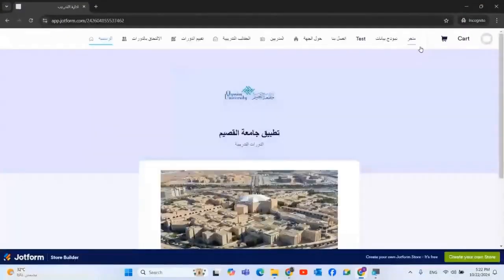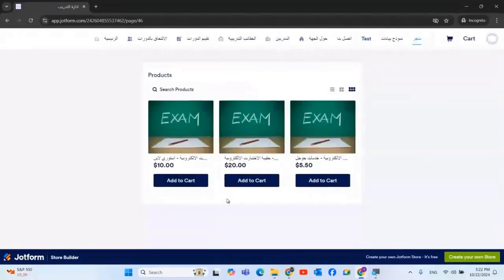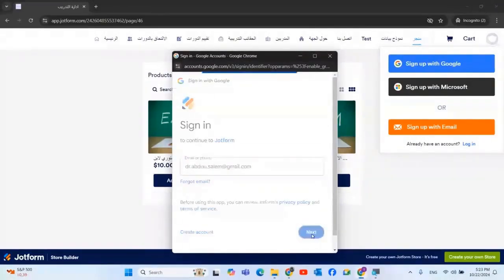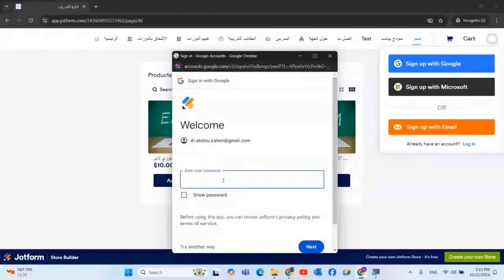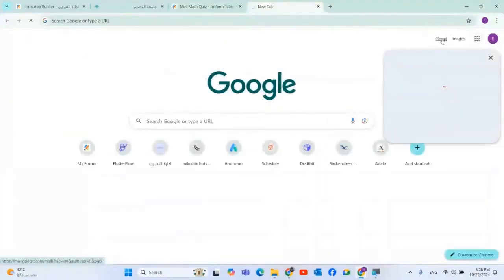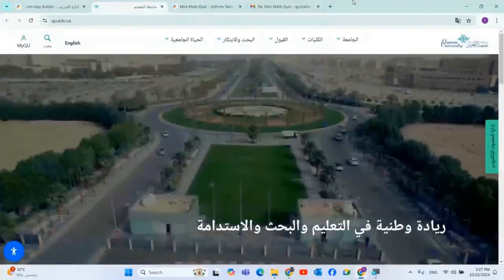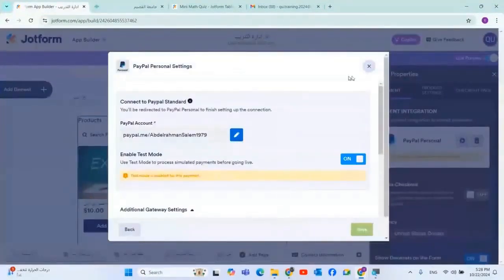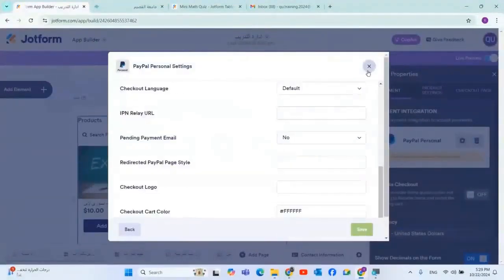8- Designing and producing educational applications on smart phones second level